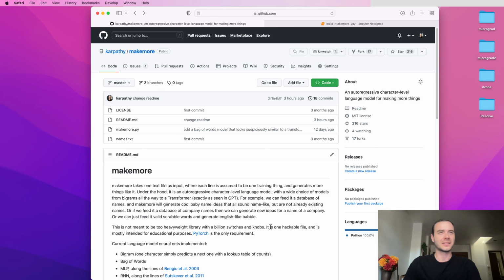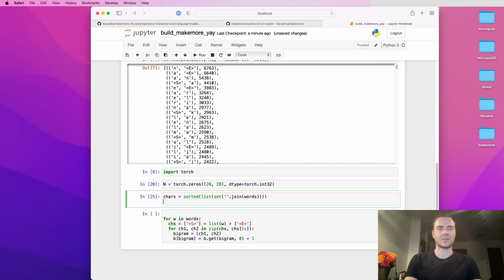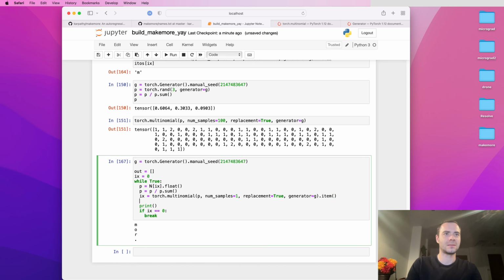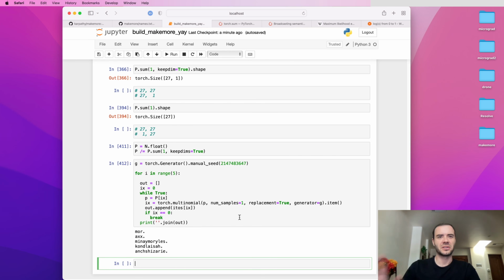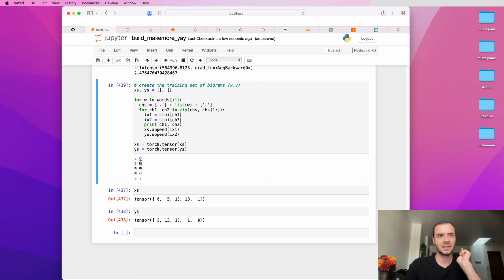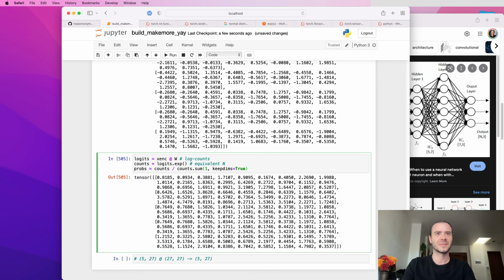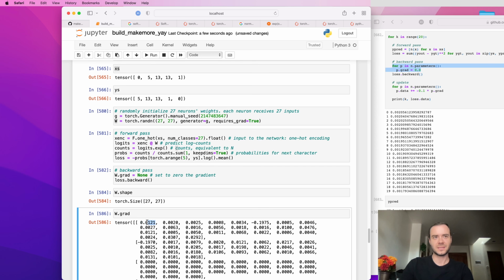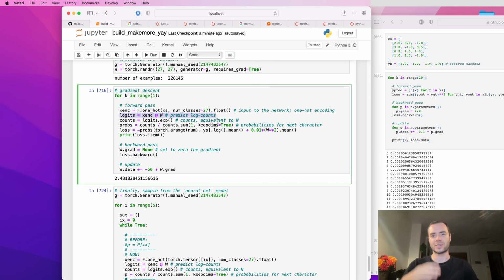The spelled-out intro to language modeling: building makemore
We implement a bigram character-level language model, which we will further complexify in followup videos into a modern Transformer language model, like GPT. In this video, the focus is on (1) introducing torch.Tensor and its subtleties and use in efficiently evaluating neural networks and (2) the overall framework of language modeling that includes model training, sampling, and the evaluation of a loss (e.g. the negative log likelihood for classification).

- (new) Neural Networks: Zero to Hero series Discord channel , for people who'd like to chat more and go beyond youtube comments

Useful links for practice:
- Python + Numpy tutorial from CS231n . We use torch.tensor instead of numpy.array in this video. Their design (e.g. broadcasting, data types, etc.) is so similar that practicing one is basically practicing the other, just be careful with some of the APIs - how various functions are named, what arguments they take, etc. - these details can vary.

Exercises:
E01: train a trigram language model, i.e. take two characters as an input to predict the 3rd one. Feel free to use either counting or a neural net. Evaluate the loss; Did it improve over a bigram model?
E02: split up the dataset randomly into 80% train set, 10% dev set, 10% test set. Train the bigram and trigram models only on the training set. Evaluate them on dev and test splits. What can you see?
E03: use the dev set to tune the strength of smoothing (or regularization) for the trigram model - i.e. try many possibilities and see which one works best based on the dev set loss. What patterns can you see in the train and dev set loss as you tune this strength? Take the best setting of the smoothing and evaluate on the test set once and at the end. How good of a loss do you achieve?
E04: we saw that our 1-hot vectors merely select a row of W, so producing these vectors explicitly feels wasteful. Can you delete our use of F.one_hot in favor of simply indexing into rows of W?
E05: look up and use F.cross_entropy instead. You should achieve the same result. Can you think of why we'd prefer to use F.cross_entropy instead?
E06: meta-exercise! Think of a fun/interesting exercise and complete it.

Chapters:
00:00:00 intro
00:03:03 reading and exploring the dataset
00:06:24 exploring the bigrams in the dataset
00:09:24 counting bigrams in a python dictionary
00:12:45 counting bigrams in a 2D torch tensor ("training the model")
00:18:19 visualizing the bigram tensor
00:20:54 deleting spurious (S) and (E) tokens in favor of a single . token
00:24:02 sampling from the model
00:36:17 efficiency! vectorized normalization of the rows, tensor broadcasting
00:50:14 loss function (the negative log likelihood of the data under our model)
01:00:50 model smoothing with fake counts
01:02:57 PART 2: the neural network approach: intro
01:05:26 creating the bigram dataset for the neural net
01:10:01 feeding integers into neural nets? one-hot encodings
01:13:53 the "neural net": one linear layer of neurons implemented with matrix multiplication
01:18:46 transforming neural net outputs into probabilities: the softmax
01:26:17 summary, preview to next steps, reference to micrograd
01:35:49 vectorized loss
01:38:36 backward and update, in PyTorch
01:42:55 putting everything together
01:47:49 note 1: one-hot encoding really just selects a row of the next Linear layer's weight matrix
01:50:18 note 2: model smoothing as regularization loss
01:54:31 sampling from the neural net
01:56:16 conclusion